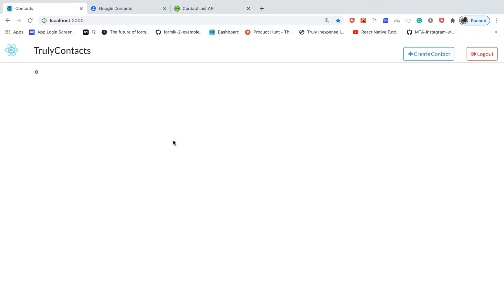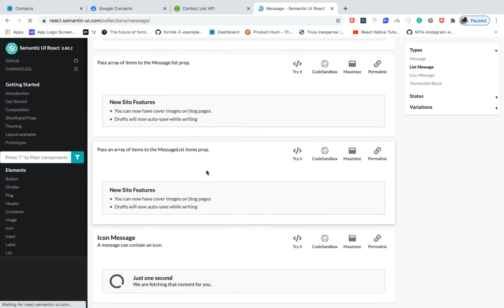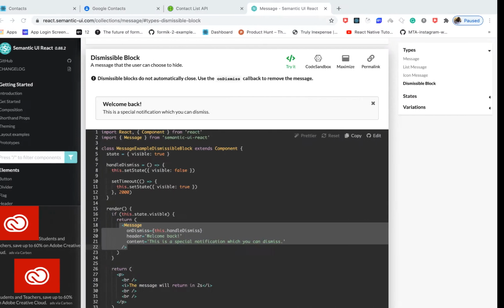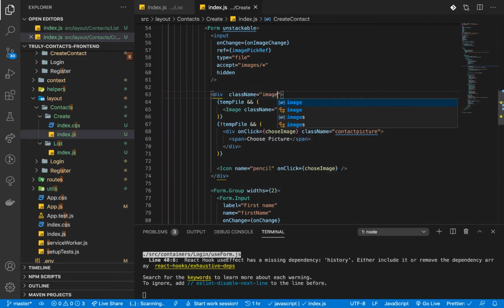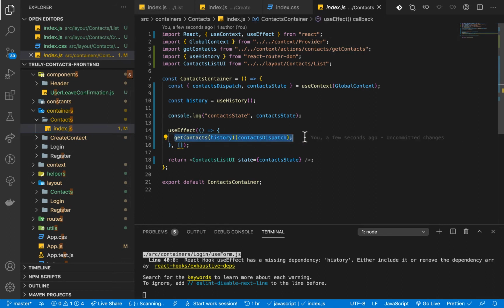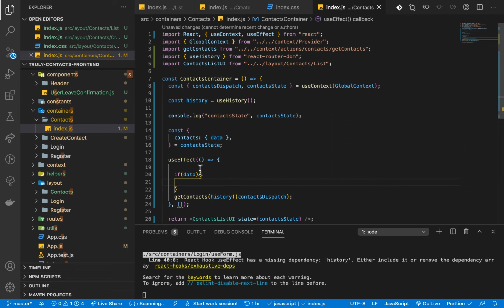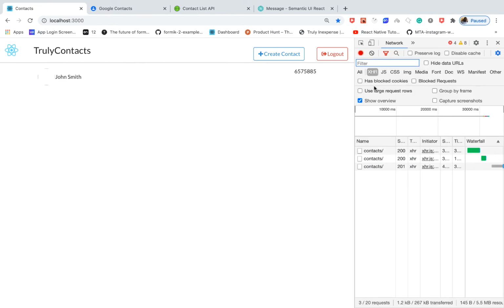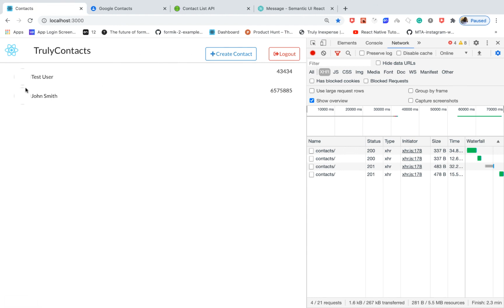React Context API Tutorial. API Request Optimisation and Enhancements. Tutorial #20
React Context API Tutorial. API Request Optimization and Enhancements. Fully featured React Project Tutorial #20

BACKEND API Tutorials.

BACKEND API Documentation.